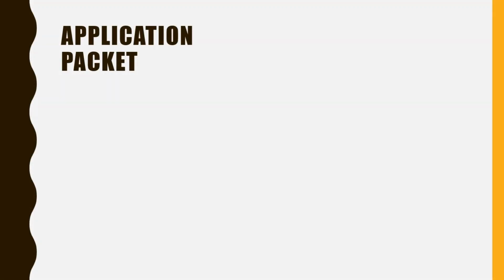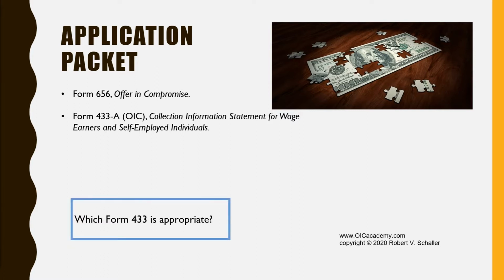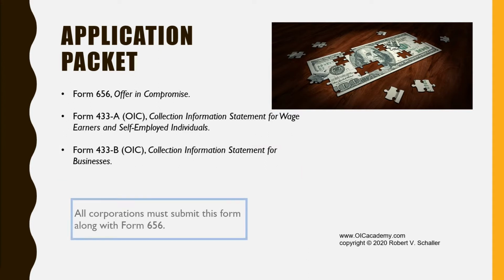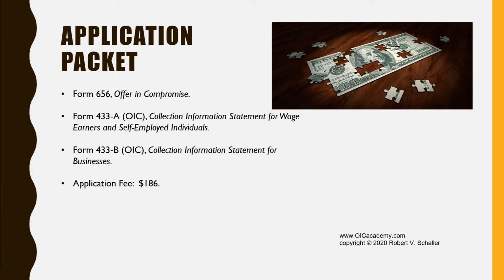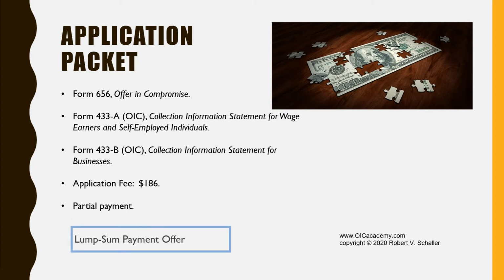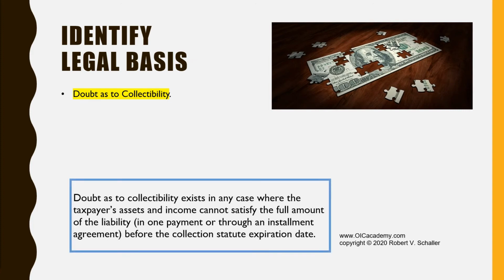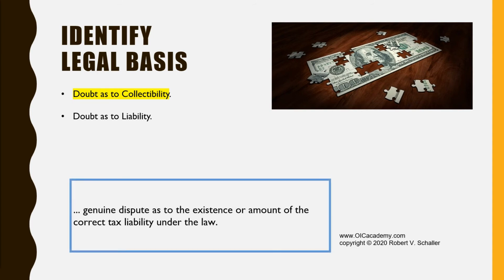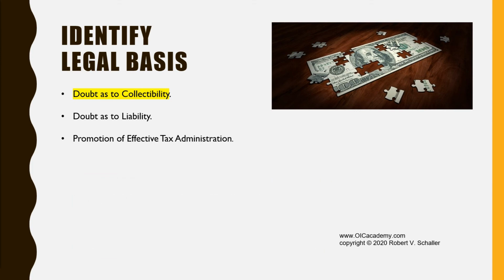Attorney Robert Schaller Describes the Offer in Compromise Application Process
Attorney Robert V. Schaller discusses the offer in compromise application process.